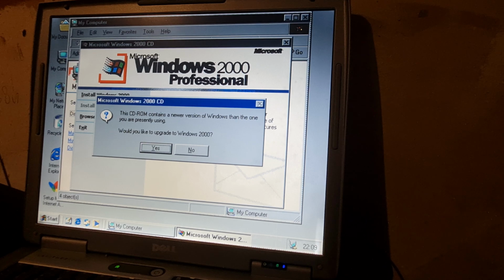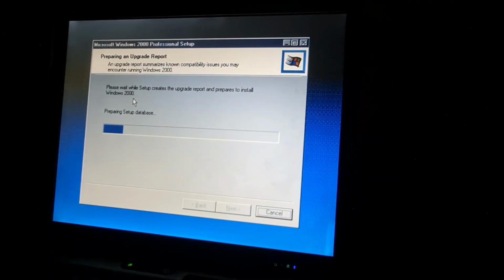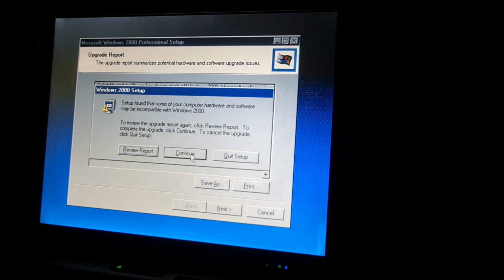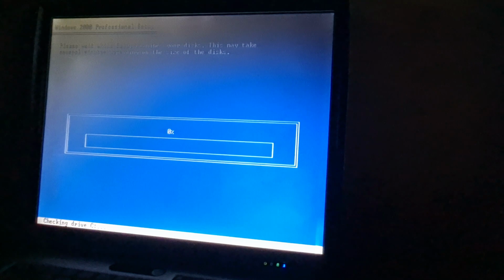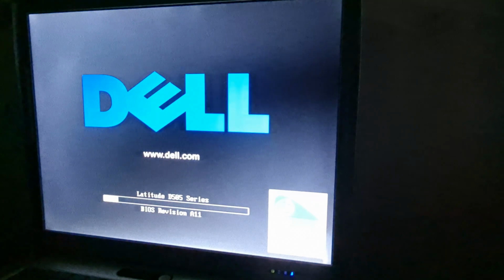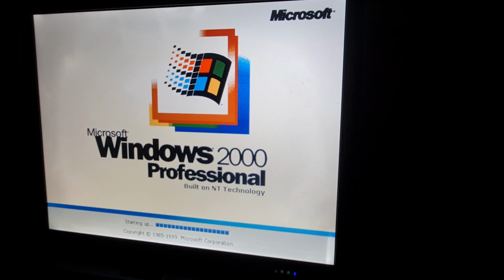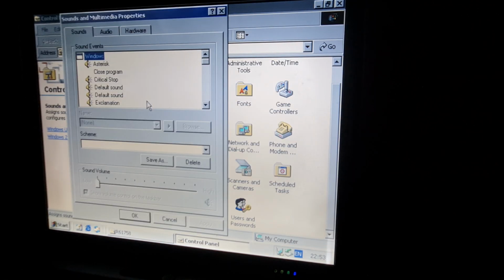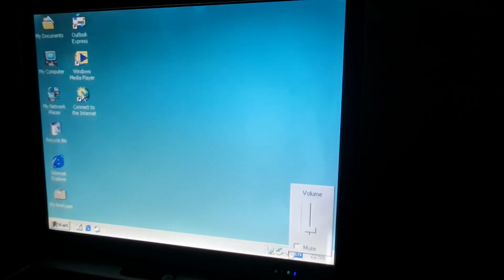I Installed Windows 2000 on a Dell Latitude D505 and You Won't Believe What Happened!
In this tech time-travel adventure, I take you back to the year 2000 as I install Windows 2000 on a Dell Latitude D505. Watch as the installation process unfolds seamlessly, bringing this vintage operating system to life on classic hardware. From configuring drivers to exploring the interface, we'll dive into the nostalgia of computing's past.

🔧 What you'll see:
- Smooth Windows 2000 installation
- A lot of restarts
- And myself waffling on